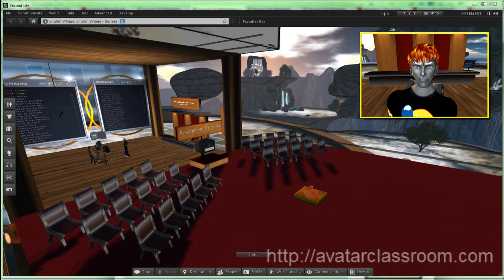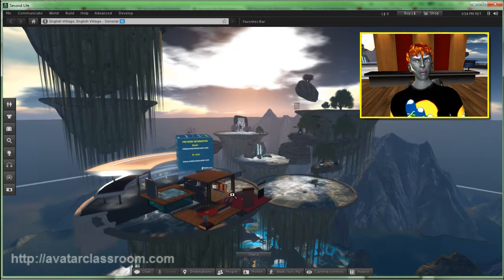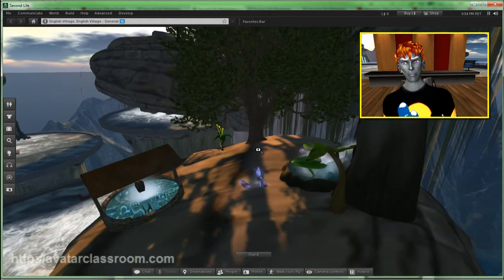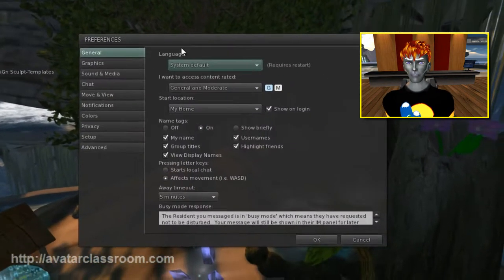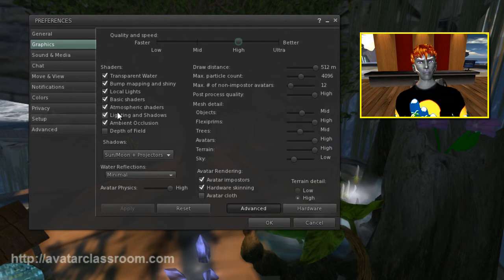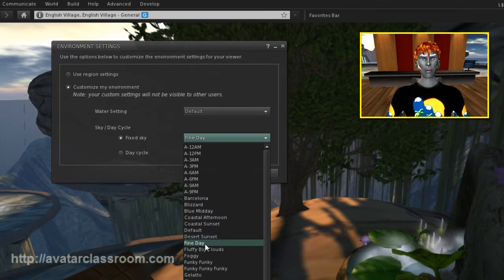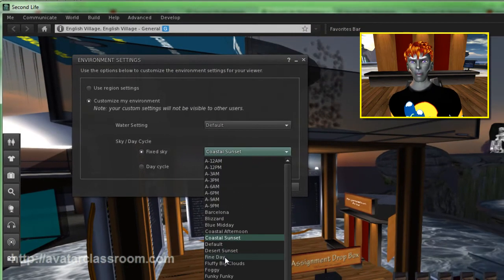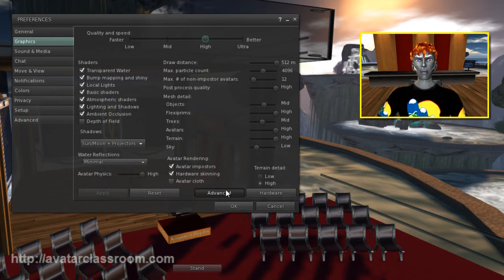Tweaking your environment settings in Second Life and Opensim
In this short video I will explain how to tweak your environment settings to add shadows and render a nice sky in Second Life and Opensim